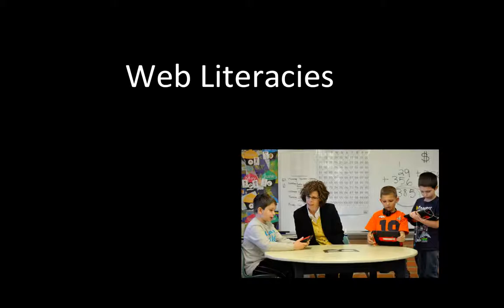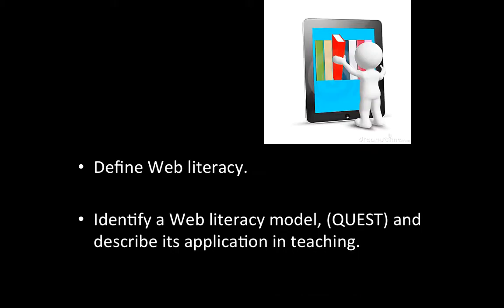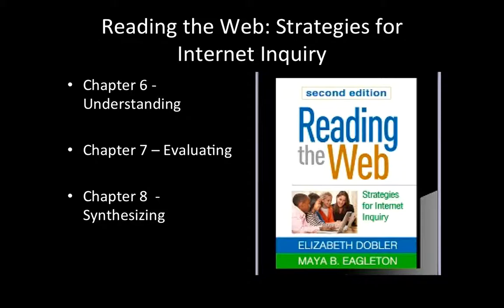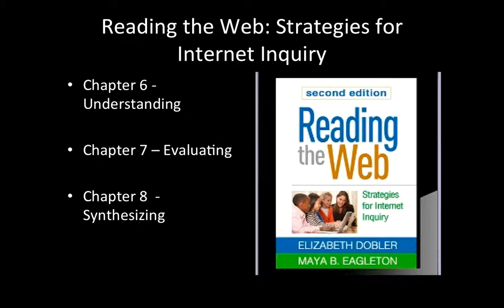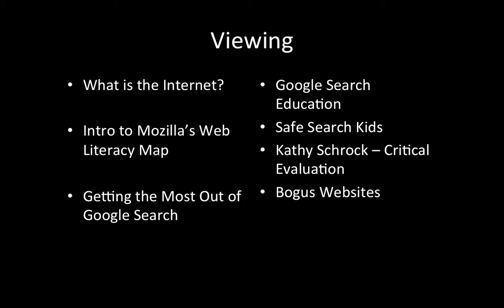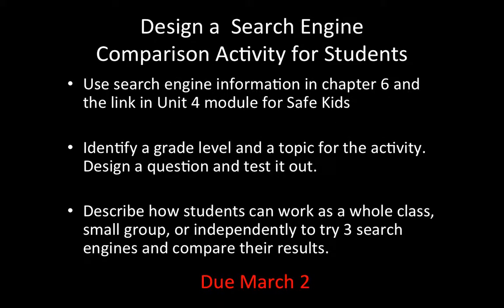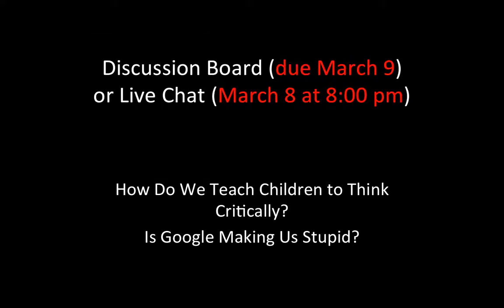Unit 4 overview